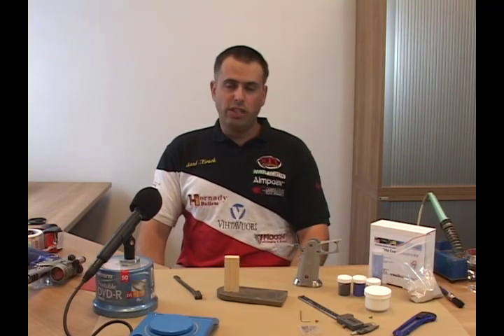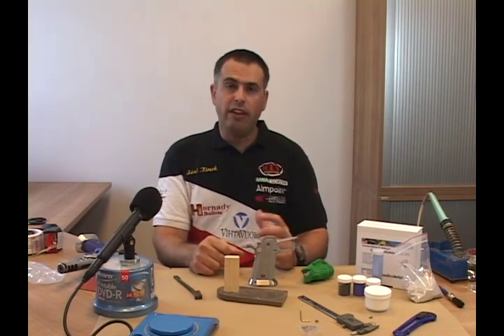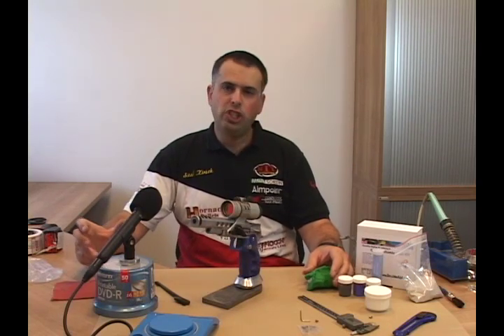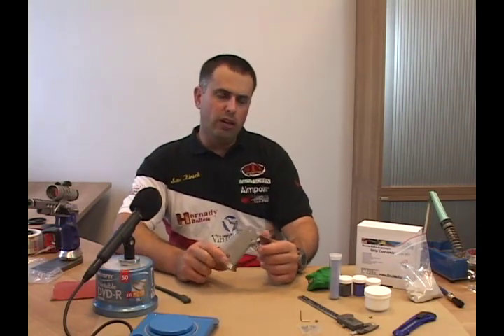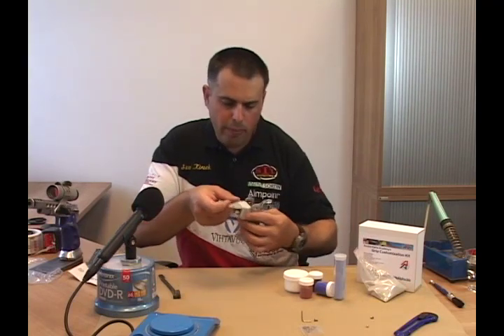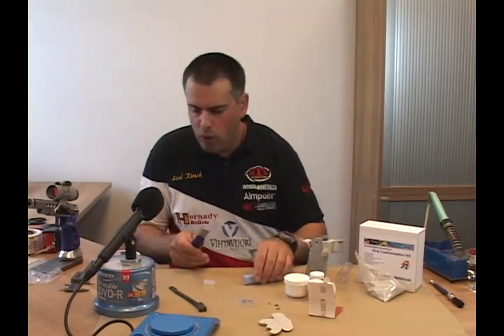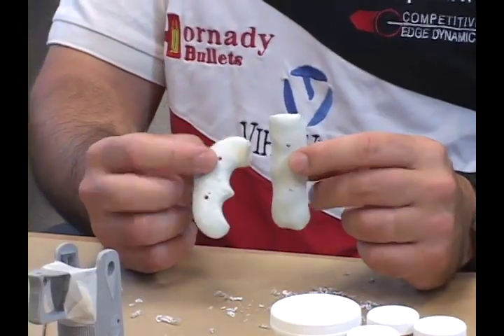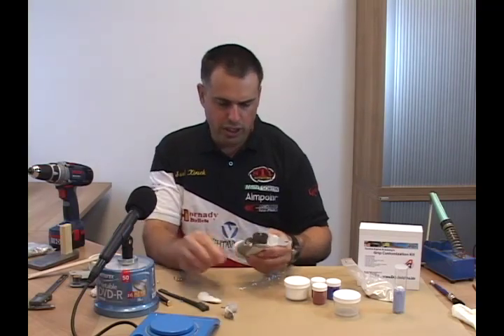IPSC Grip Customization Kit Overview and Instructions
Saul Kirsch talks about the grip customization kit and how to build up your own custom grip to increase your grip surface for better recoil and gun handling.